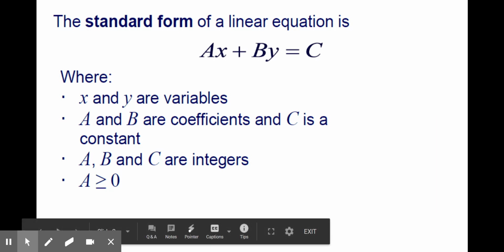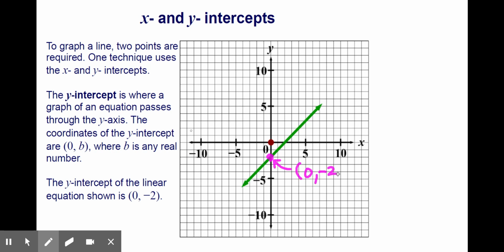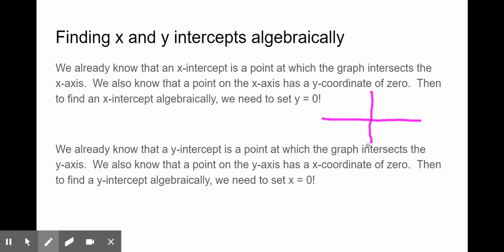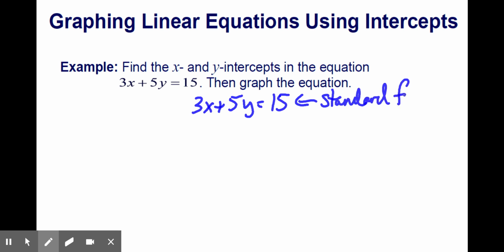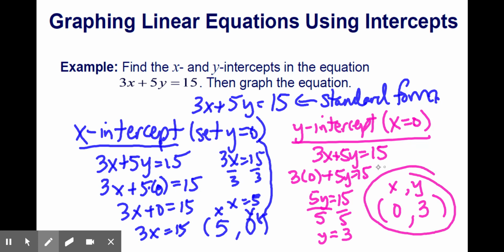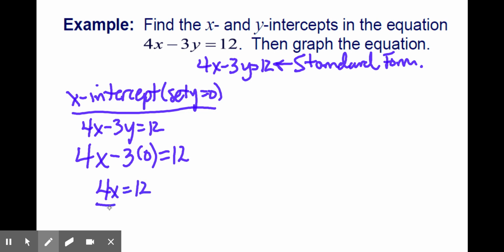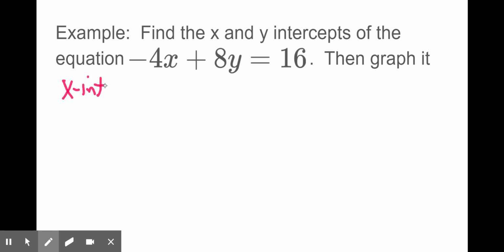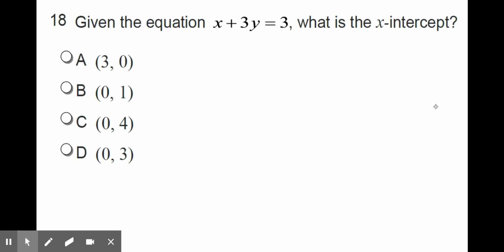Standard Form (Graphically)